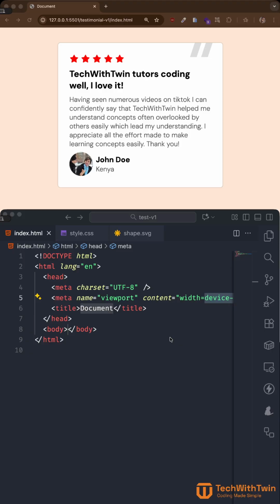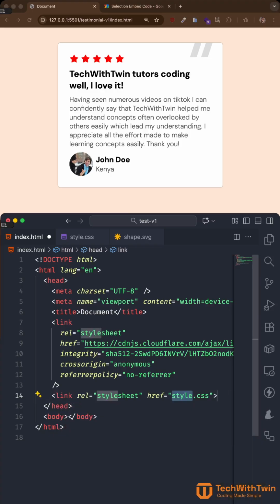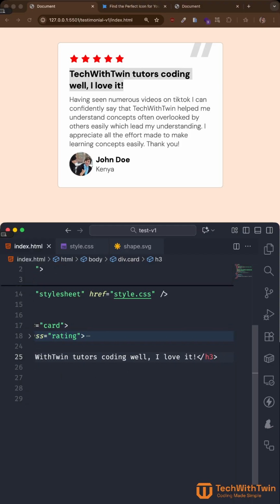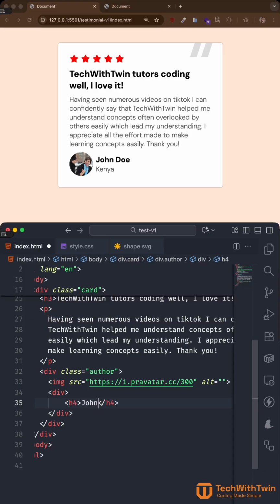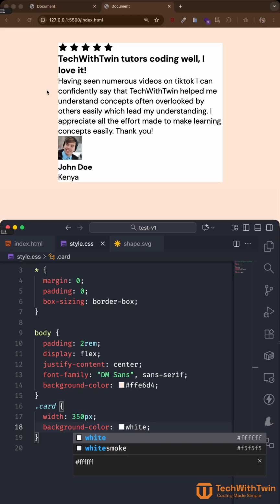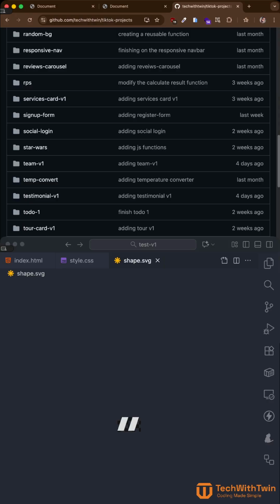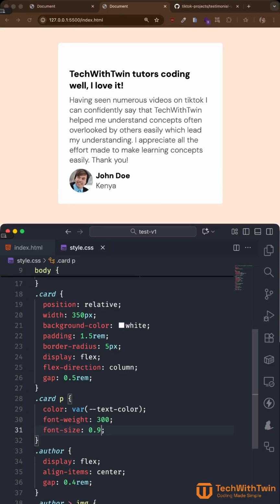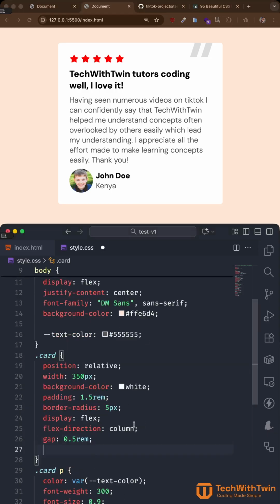How to create a Testimonial Card v1 using HTML, and CSS | TechWithTwin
In this tutorial you will learn how to create a testimonial card using HTML, CSS.